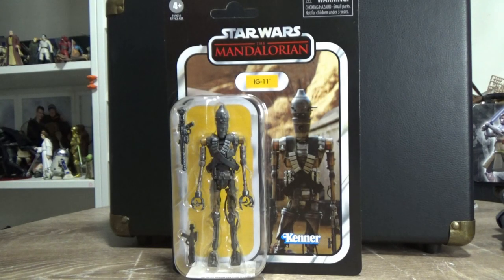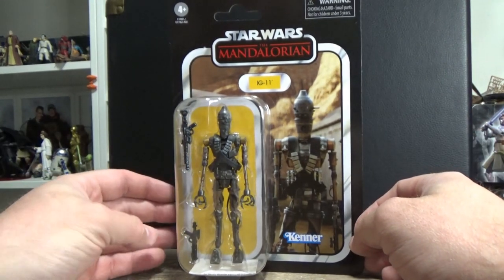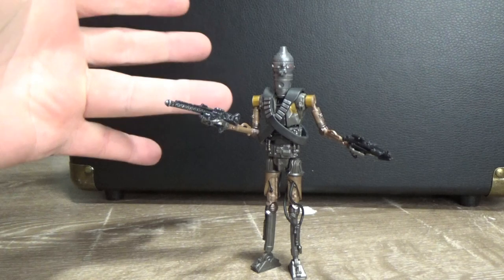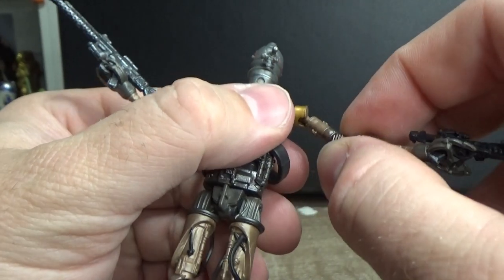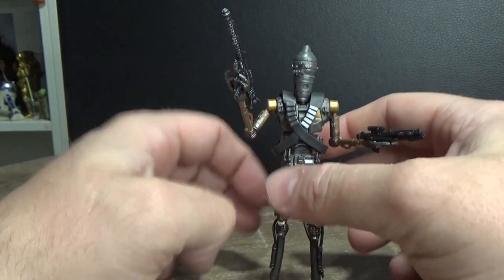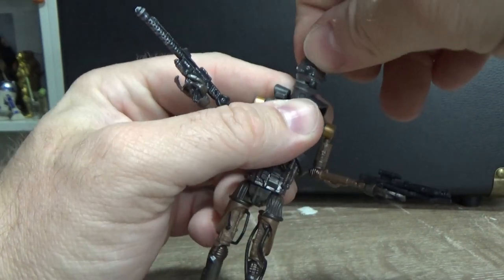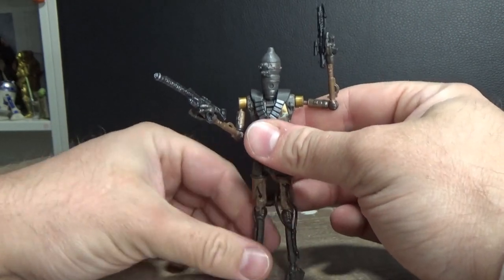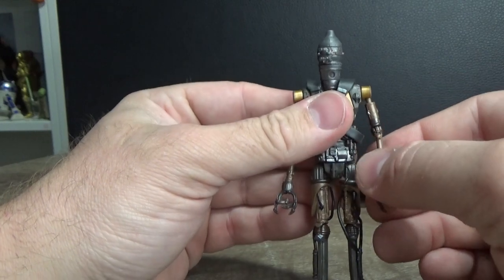IG-11 - STAR WARS THE VINTAGE COLLECTION REVIEW